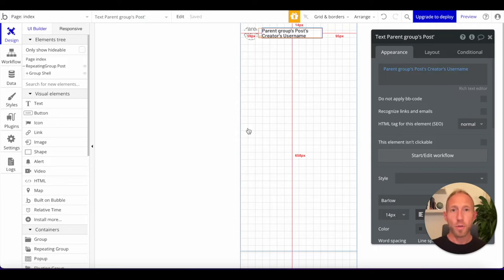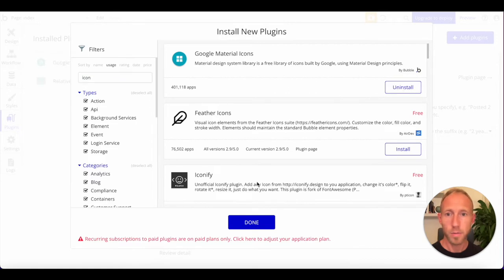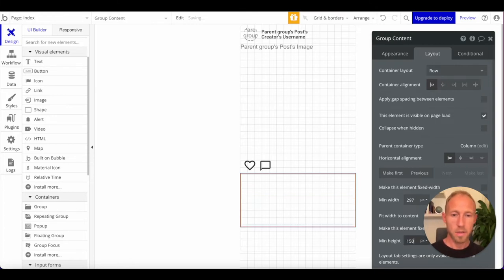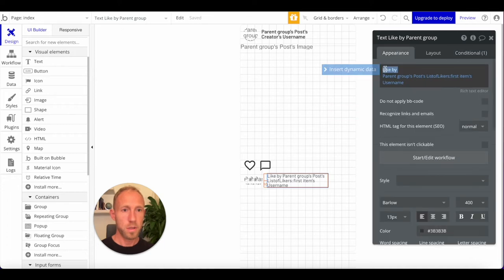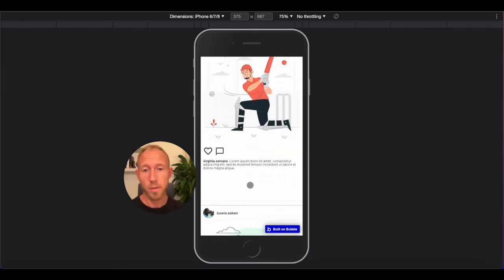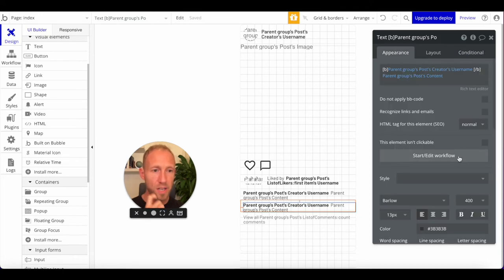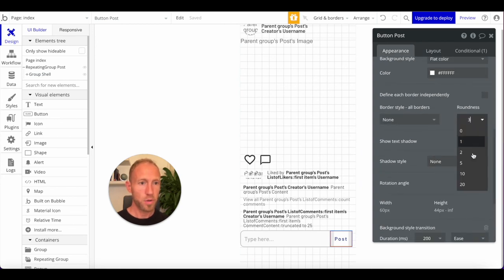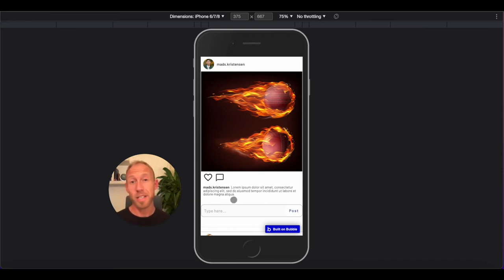Build a Social Media Feed in Bubble Pt 2 - Bubble.io Tutorial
Learn how to build a social media feed or activity feed in Bubble.io in this 3 part series. In this second video, we'll build the UI for our feed complete with conditional logic to display the right things at the right times.

Limited Time $10 one-on-one Consulting -